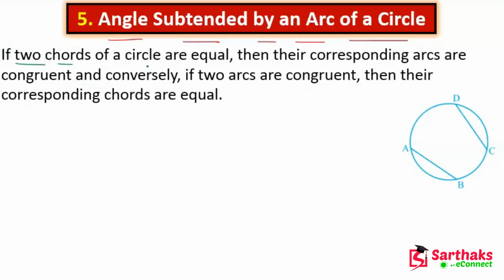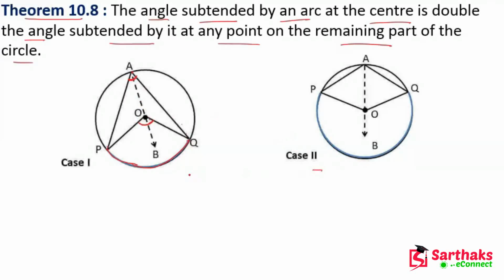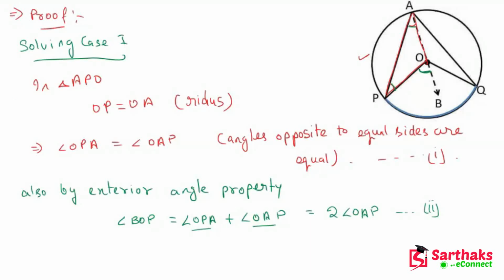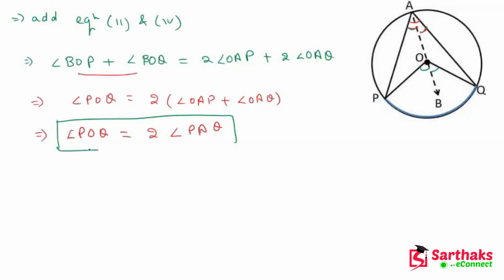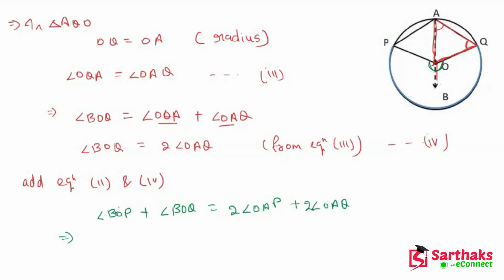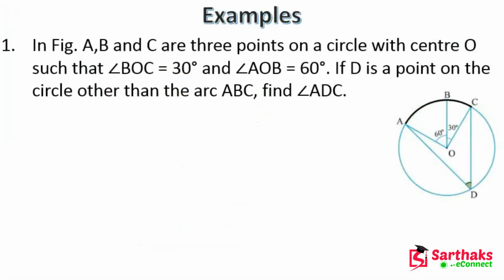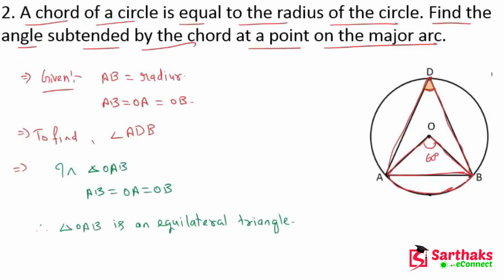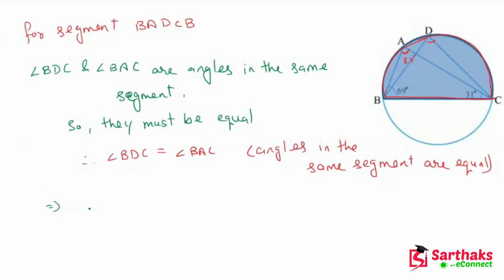Circles L5 | NCERT Class 9 Maths